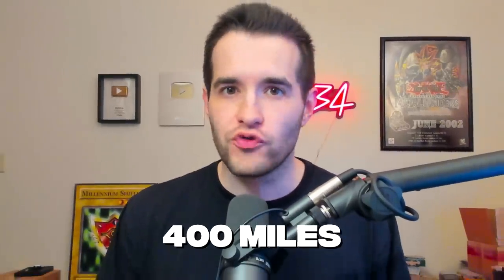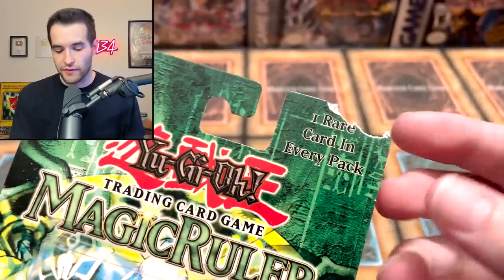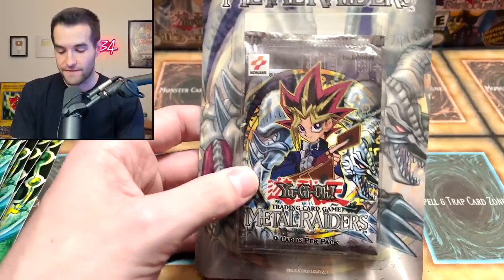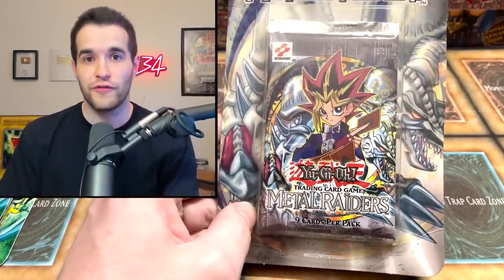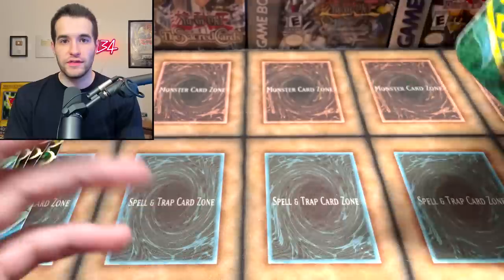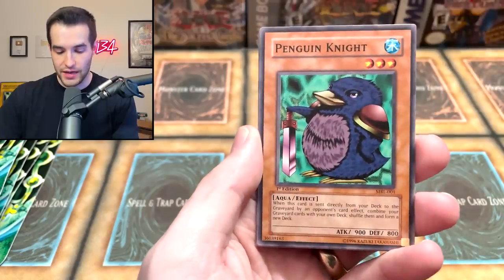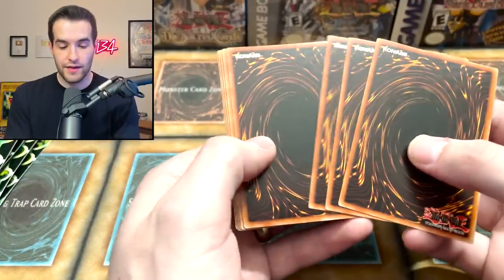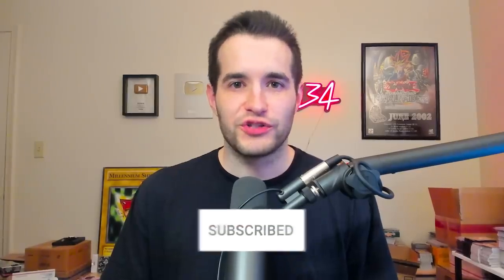I Traveled 400 Miles For Rare Yugioh Items!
➤TCGPlayer Link!